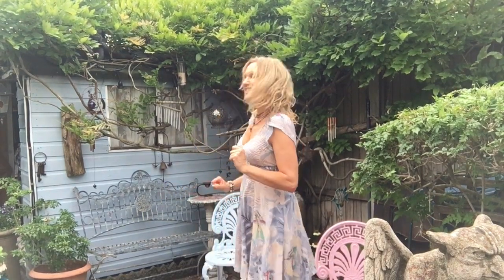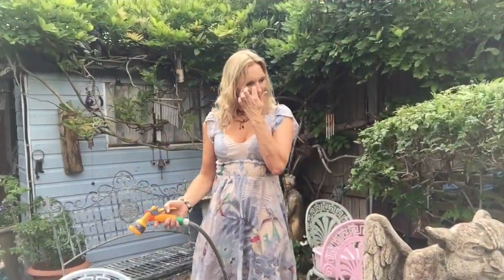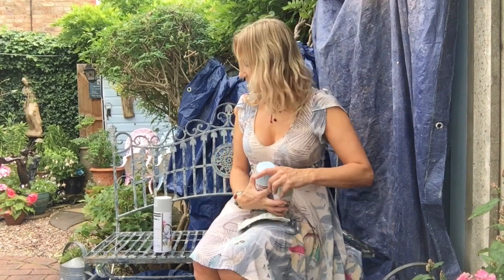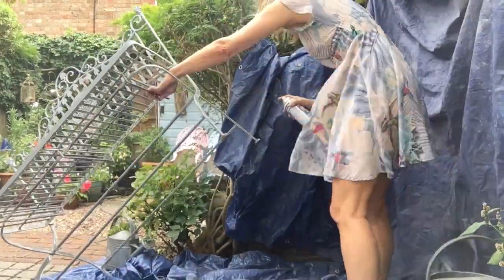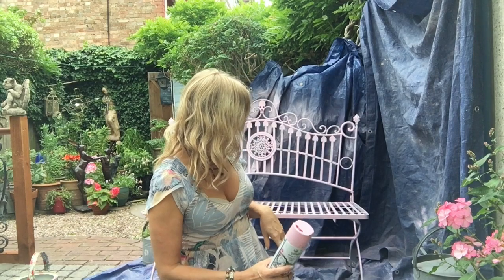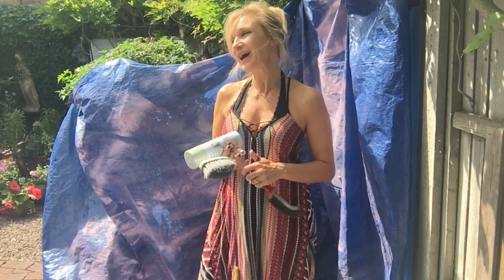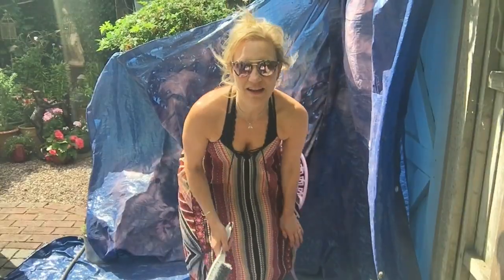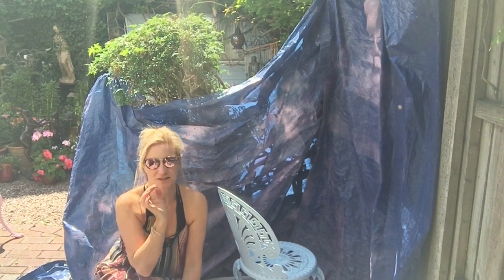Garden Furniture Makeover -Part 1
Preparing garden chairs for spray-painting